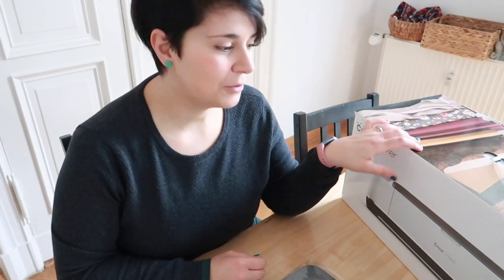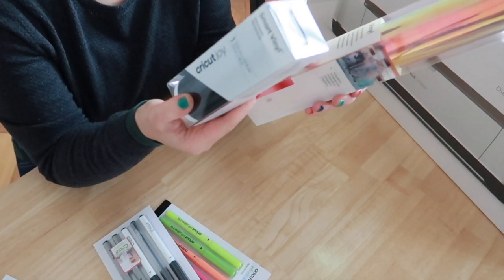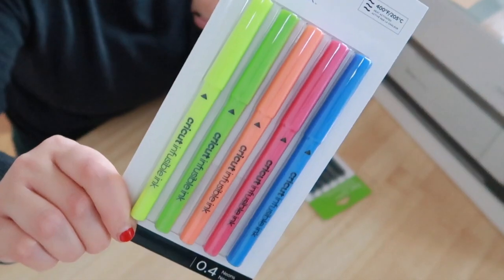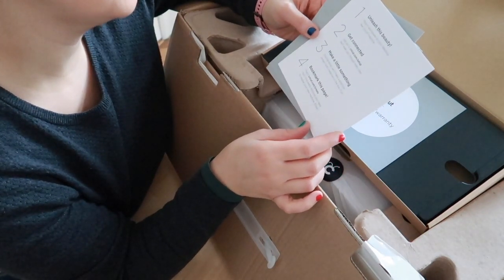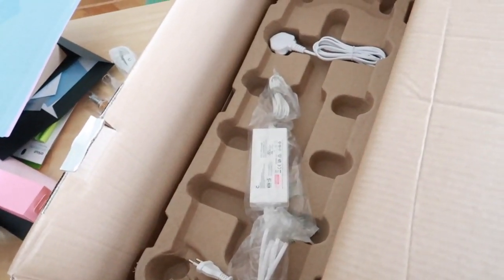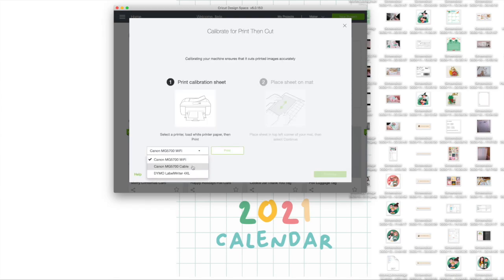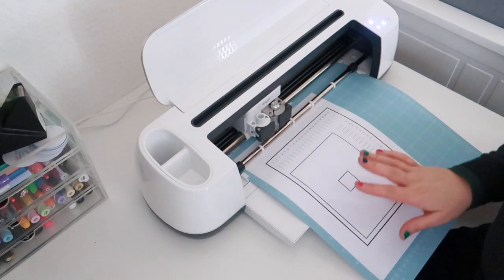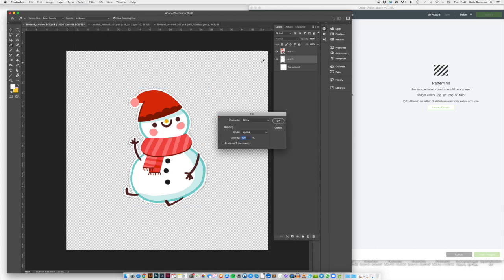Cricut Haul - Unboxing the Cricut Maker and my opinion after 3 months!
Hello there! In this video I am going to show you some Cricut products and we are going to unbox and use the Maker for the first time. I will also give you my honest opinion after three months of using the machine. I hope you enjoy it :)